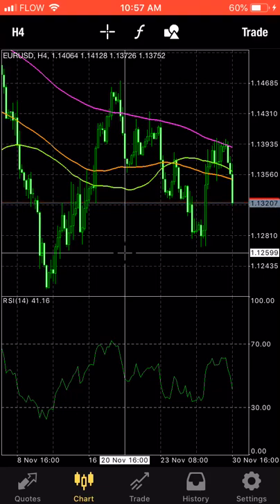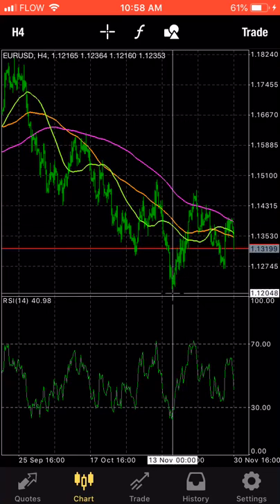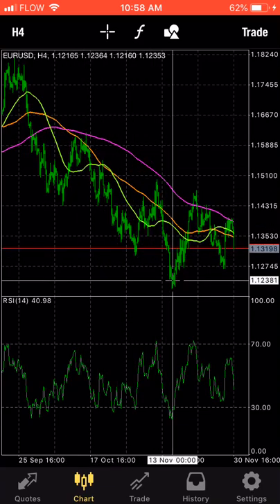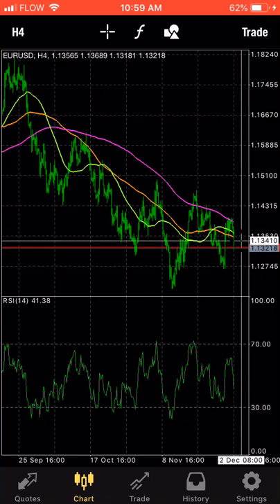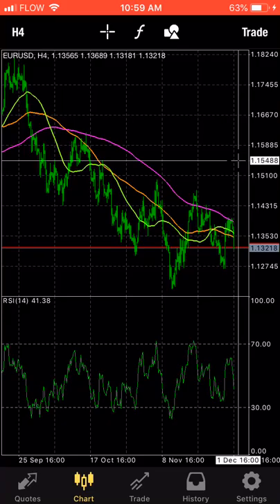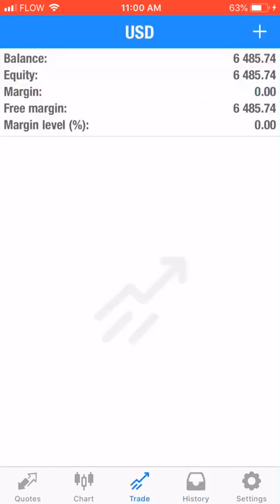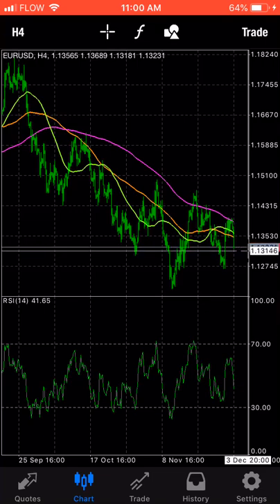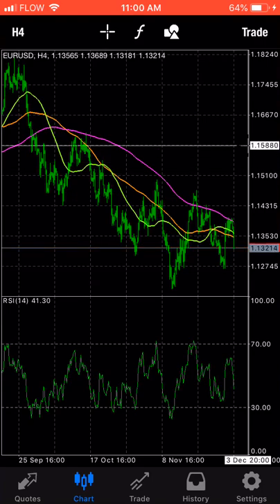EURUSD TRADE COMING